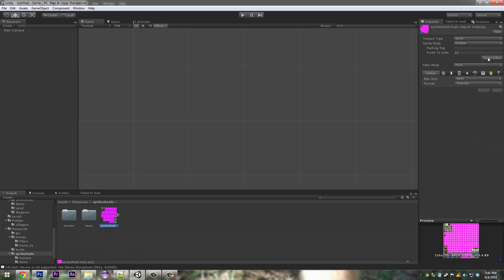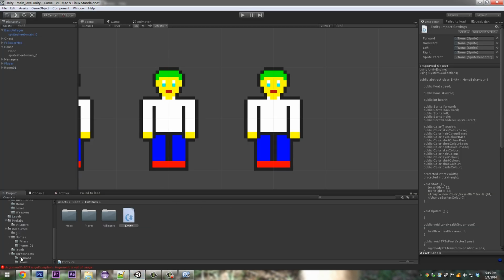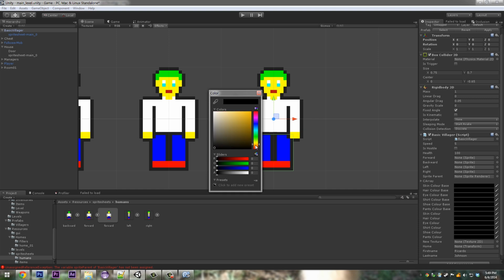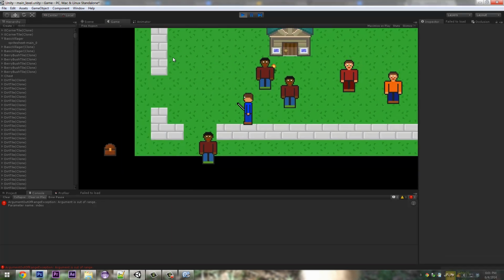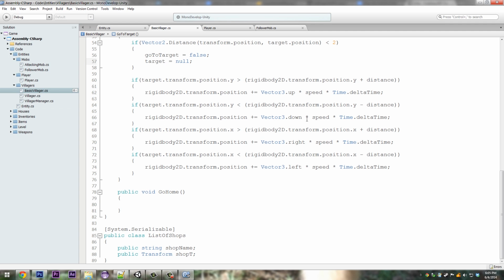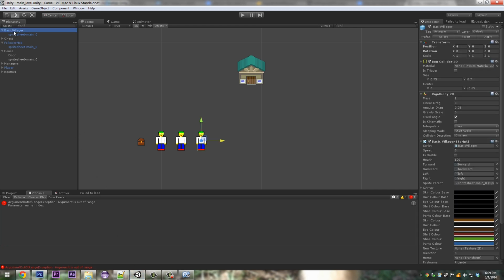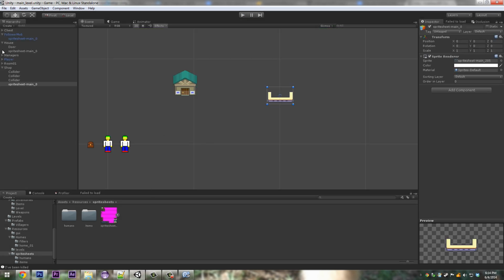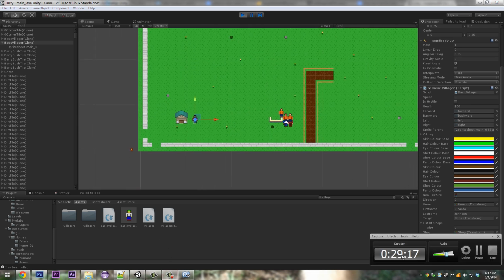Unity 2D Top Down RPG - Episode 15